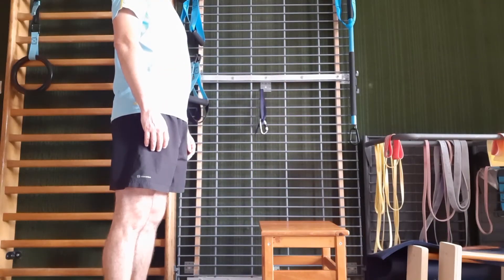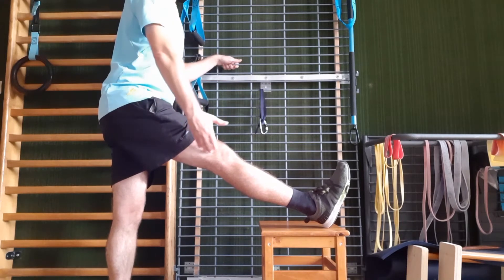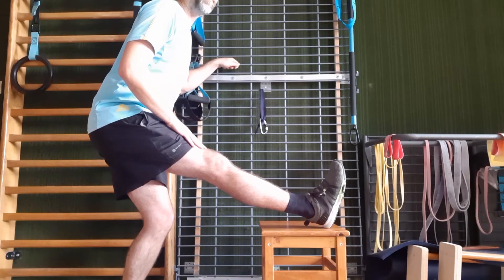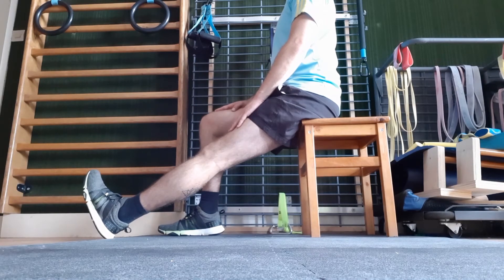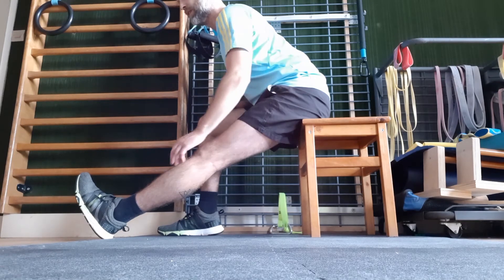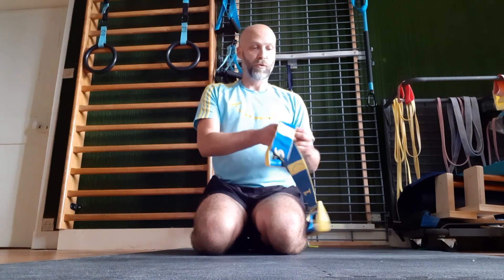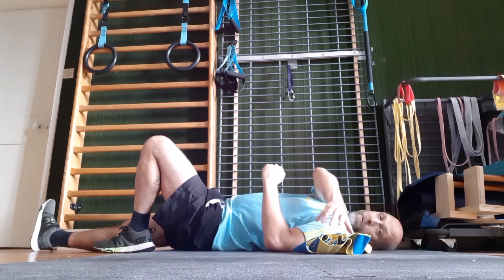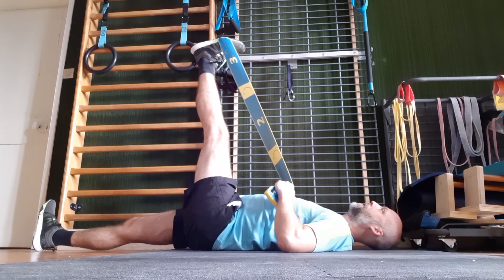S'étirer pour prévenir les douleurs de l'ischio-jambier | Siel Bleu au Travail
Les Troubles Musculo-Squelettiques (TMS) sont des lésions qui surviennent sur des tissus mou : tendinites, hernie discales,  inflammation nerveuse (cervicalgie, lombalgie, canal carpien,…), …

Les facteurs de risques des TMS sont liés à des éléments
              - individuels (âge, sexe, poids,…)
              - environnementaux (température, bruit, vent,…)
              - psycho-sociaux (stress, irritabilité, peur,…)
              - biomécaniques (gestes répétitifs, mouvement avec force ou amplitude extrême, mauvaises postures, position maintenue dans la durée, …)